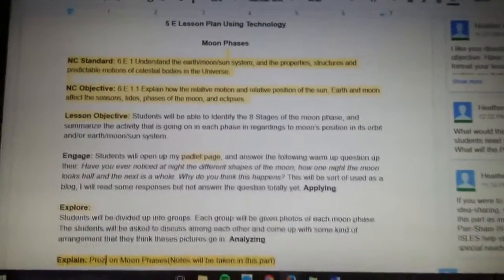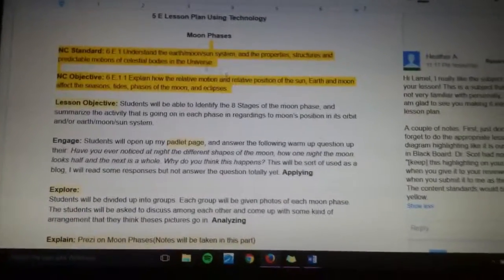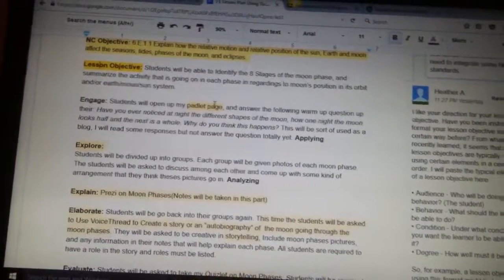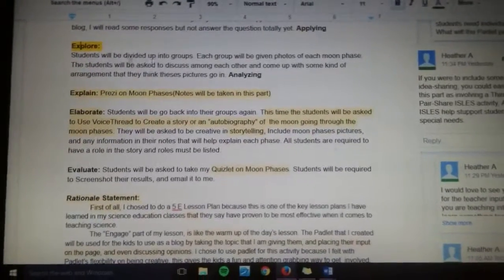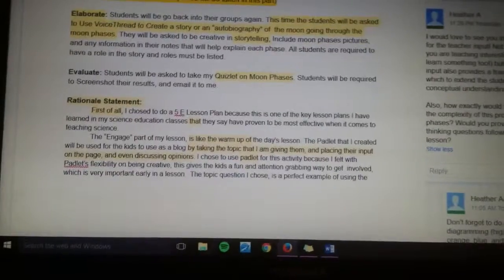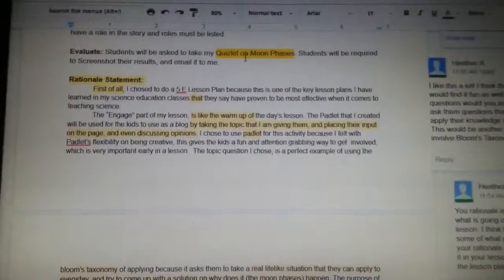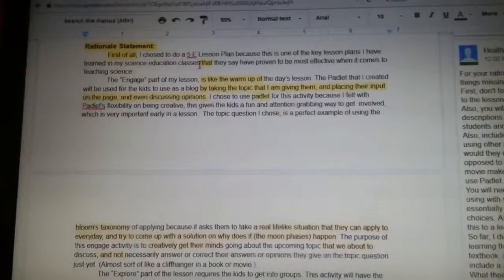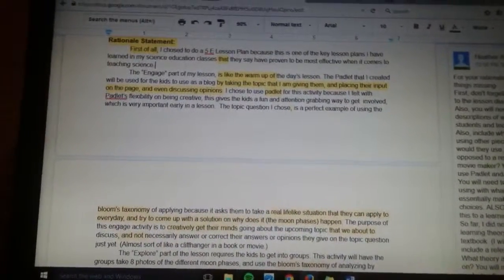EDTC 4001-601 TPACK Feedback